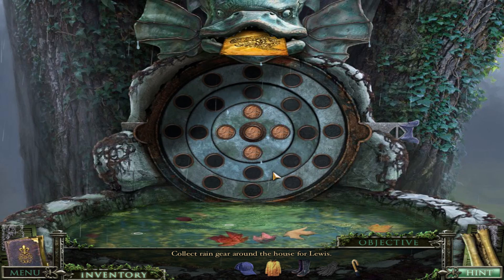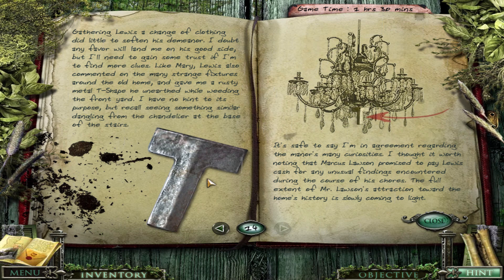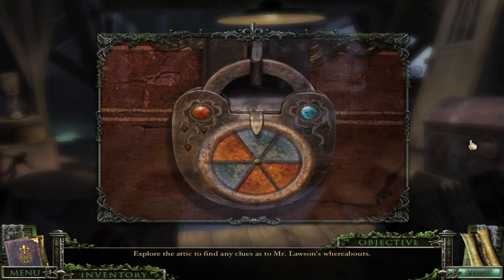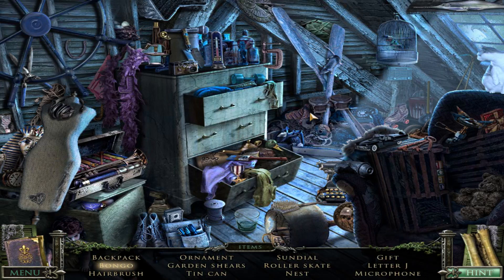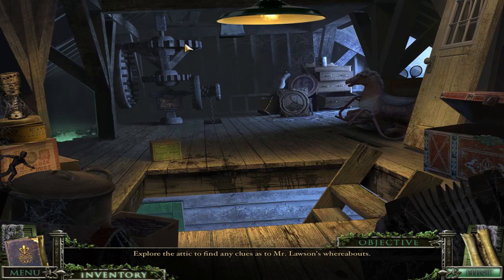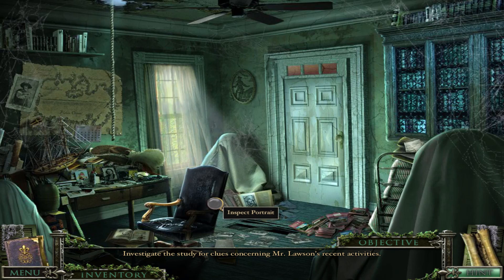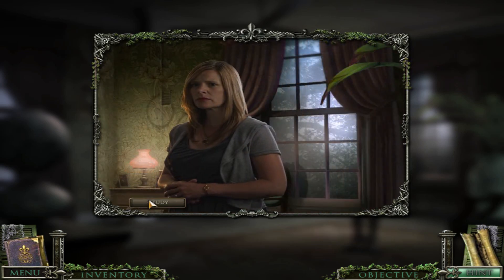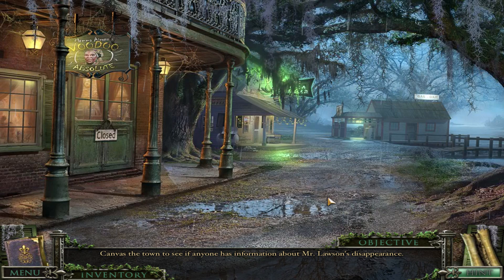Let's Re-Play Mystery Case Files 13th Skull: Part 5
In this video I fetch some clothes for Lewis, explore the attic jam packed with things to investigate, and explore the Treasure Command Center.